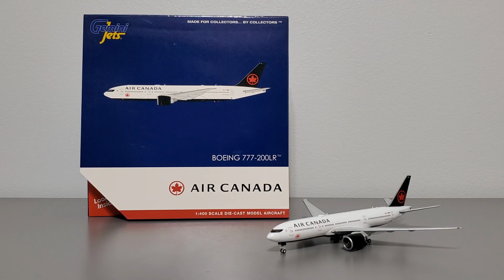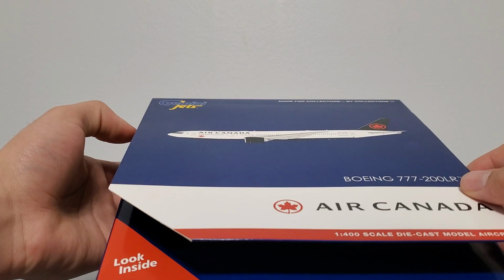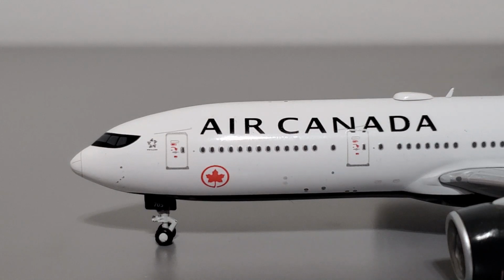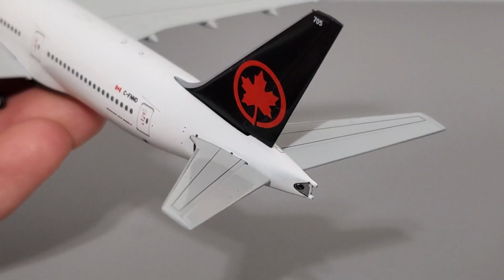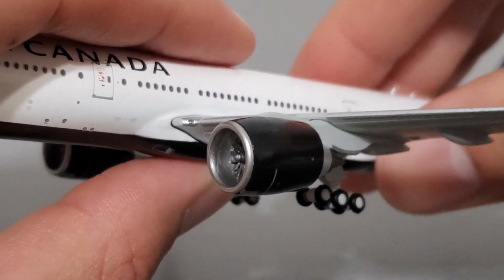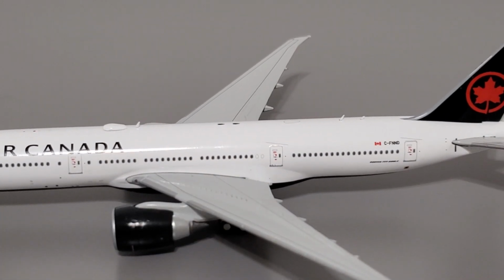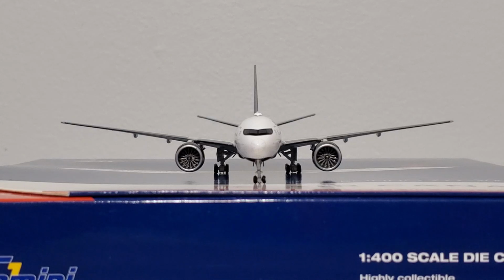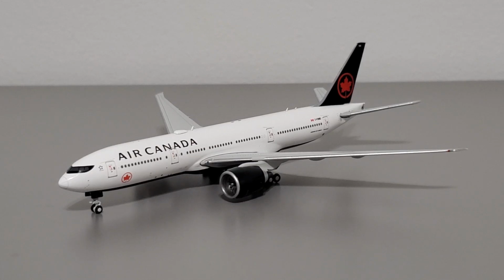REQUESTED: Gemini Jets 1:400 Air Canada Boeing 777-200LR [C-FNND] Model Airplane review